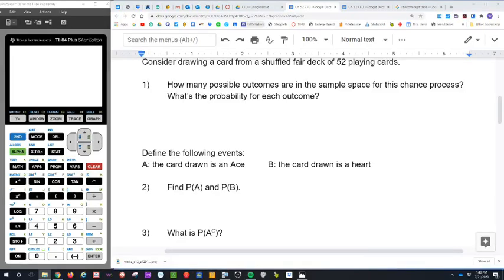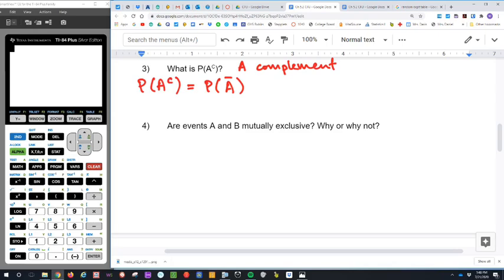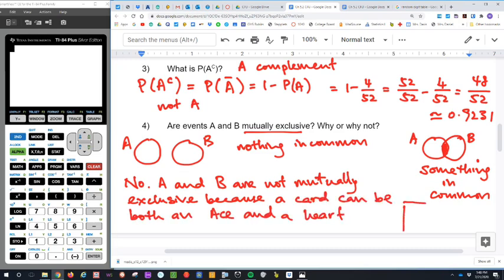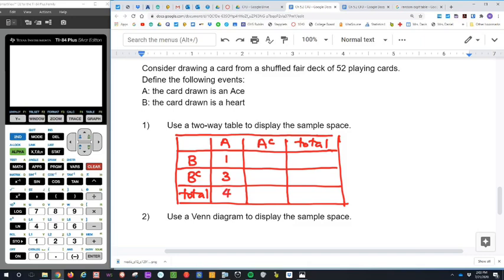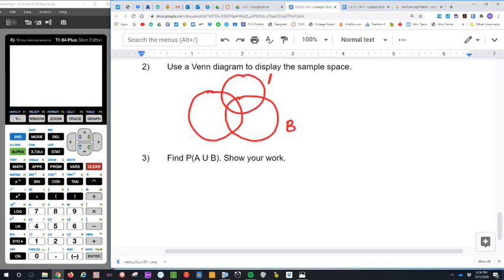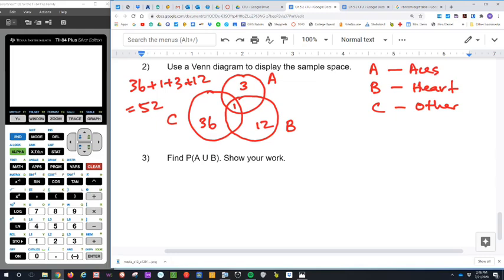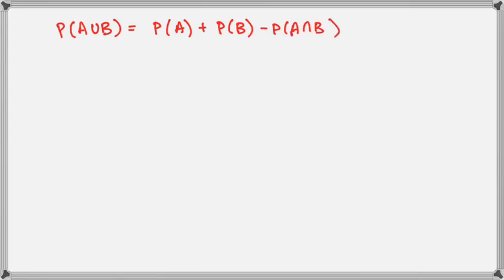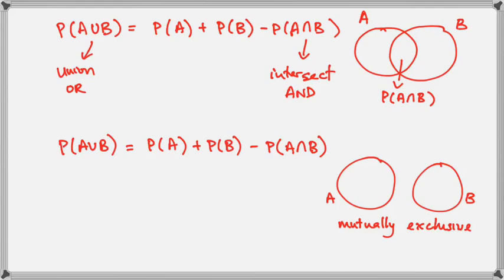AP Stats Ch 5.2 C1&C2 CFU